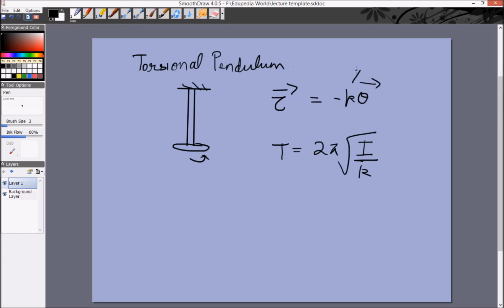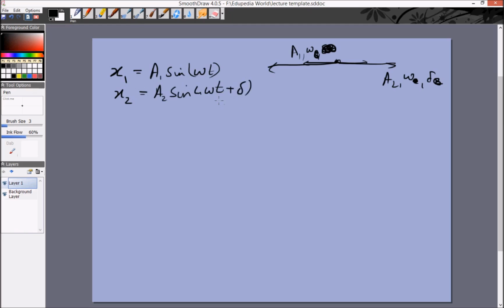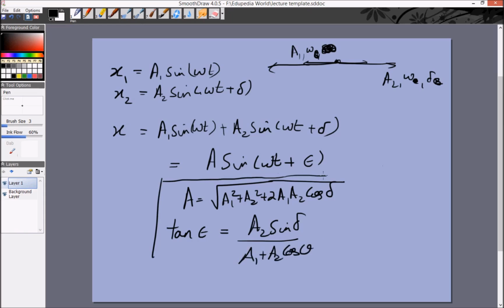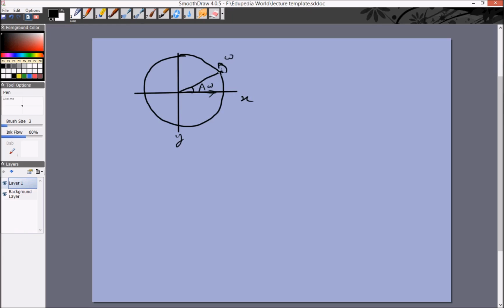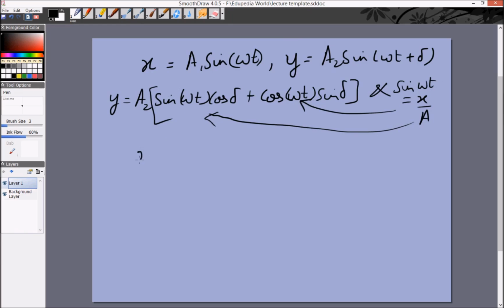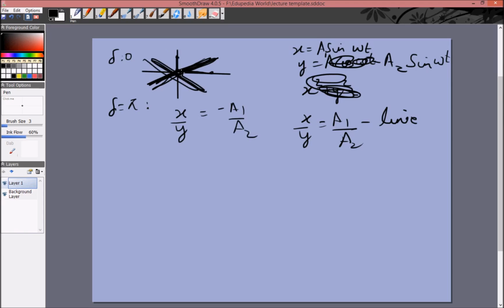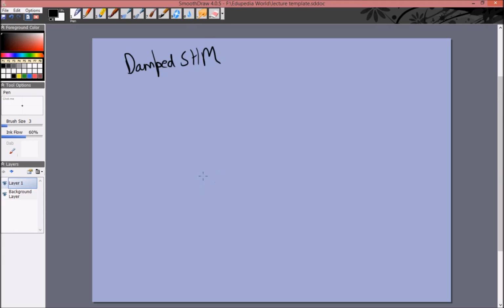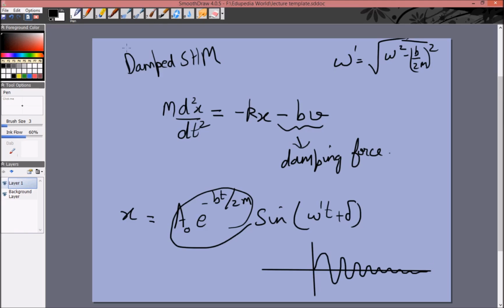Simple Harmonic Motion- 2/ Torsional Pendulum/ Damped SHM/ Forced SHM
Physics (Grade 11): Simple Harmonic Motion- 2/ Torsional Pendulum/ Damped SHM/ Forced Simple Harmonic Motion,